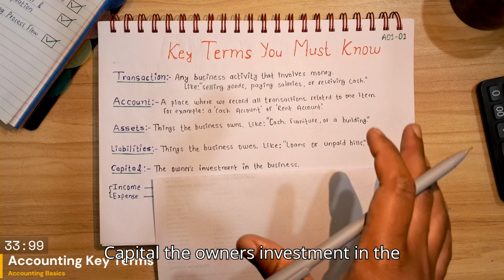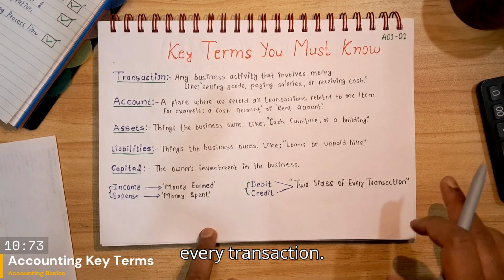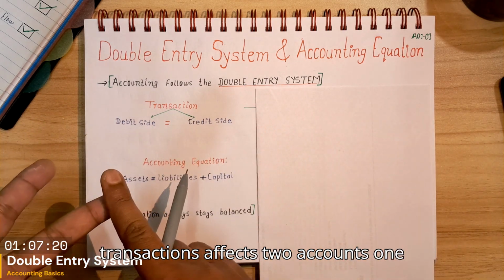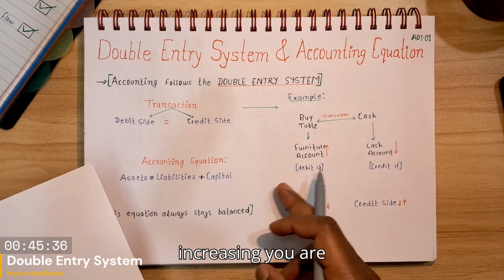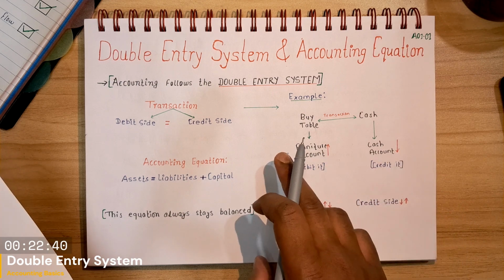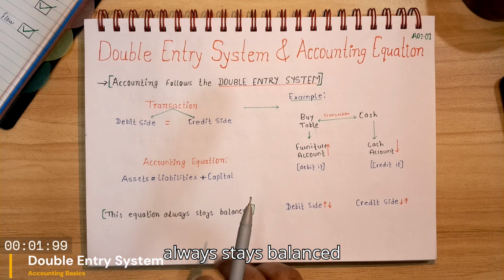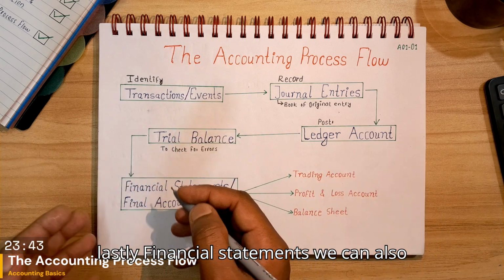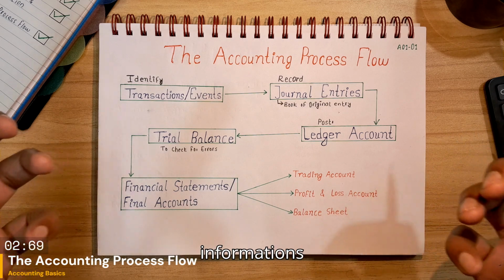ACCOUNTING BASICS| Everything YOU NEED TO KNOW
Paper Coaching has given their best to explain Accounting Basics in just about 5 minutes, and hope you found the utmost value from this video. Paper Coaching poured their efforts into presenting accounting basics in a concise five-minute format. Paper Coaching truly believes you’ll gain valuable insights from this video that can enhance your understanding. Don’t miss out!